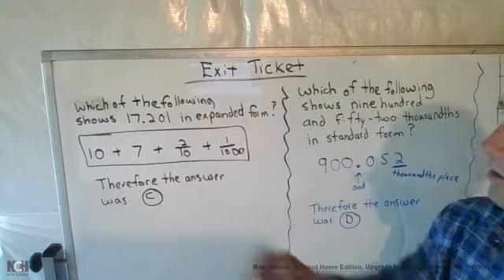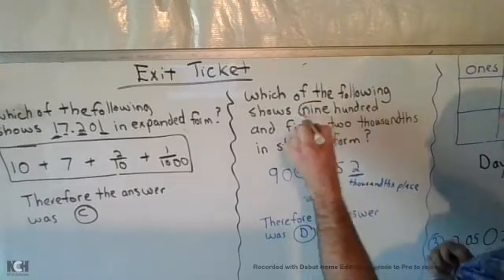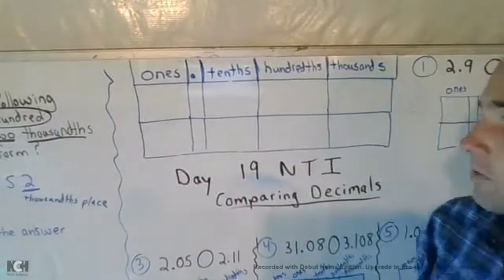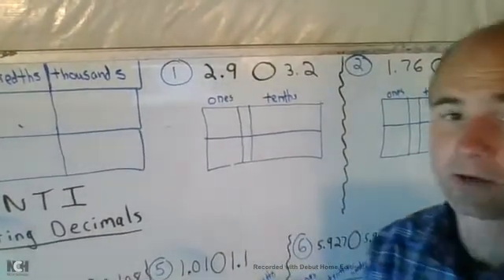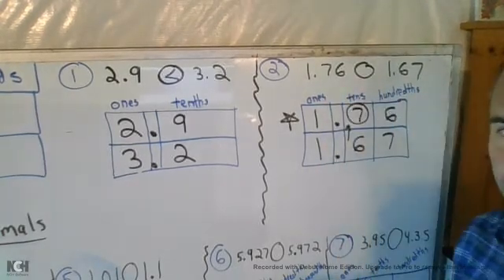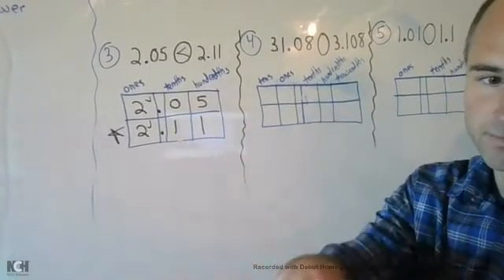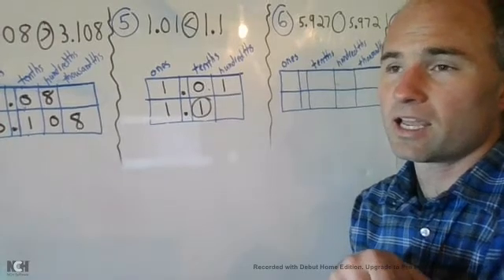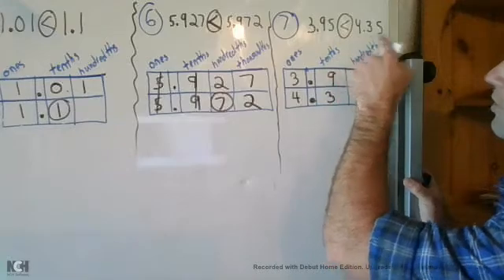Day 19 NTI Comparing Decimals